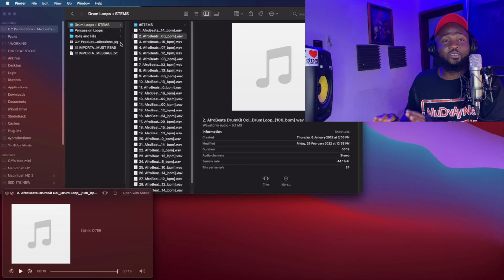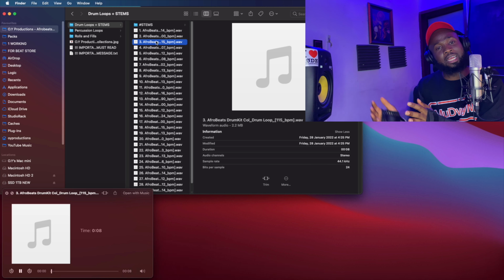FREE DOWNLOAD 100+ Afrobeats Drum Loops & Drum Rolls | Percussion Loops Drum Kit | 100% ROYALTY FREE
FREE DOWNLOAD 100+ Afrobeats Drum Loops & Drum Rolls & Fills | Percussion Loops Drum Kit | THE BIGGEST EVER 🔥 | 100% ROYALTY FREE